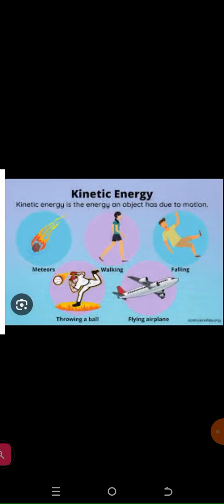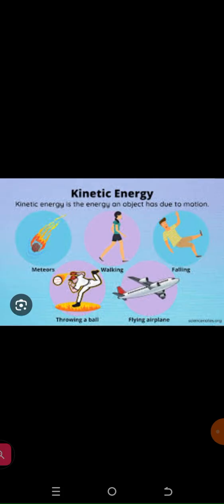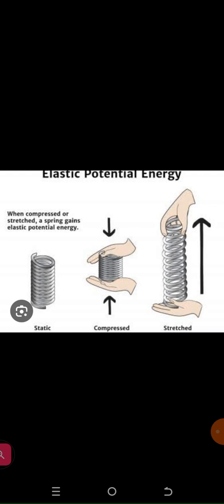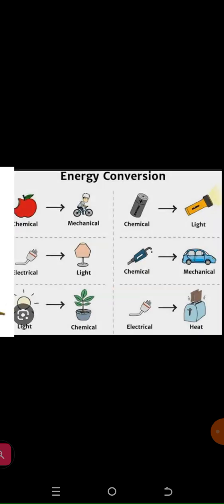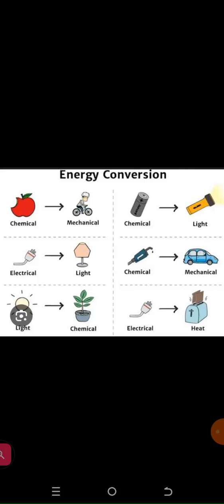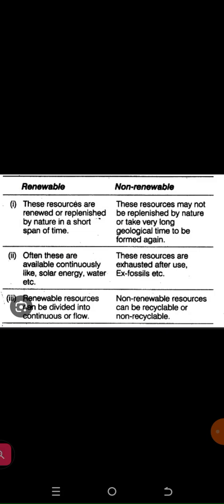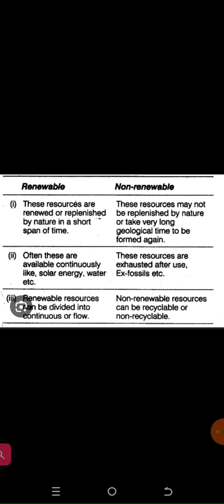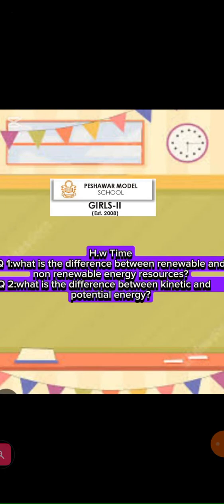Science: Lecture # 5:Topic: Energy